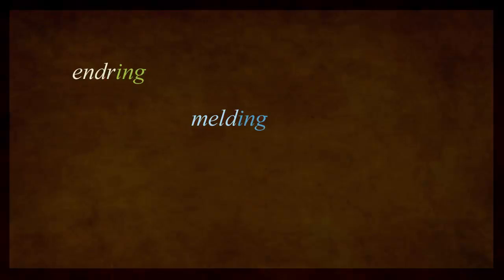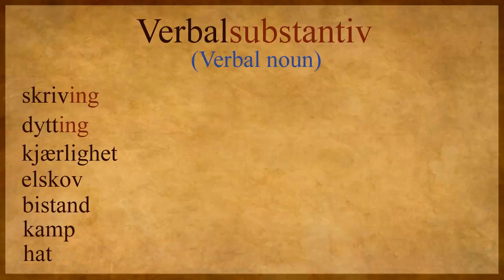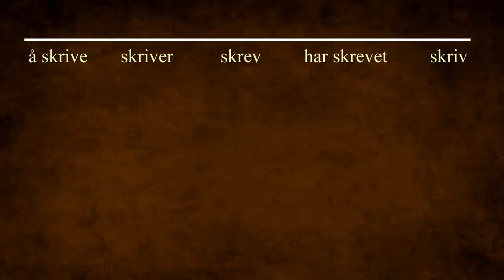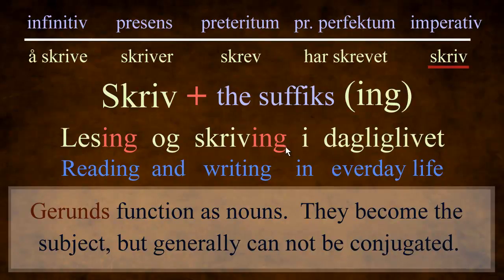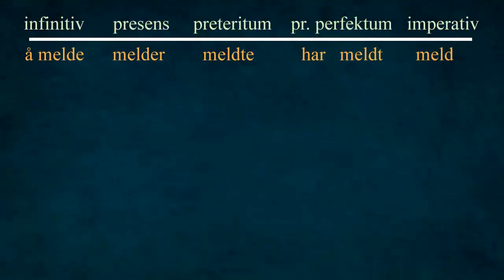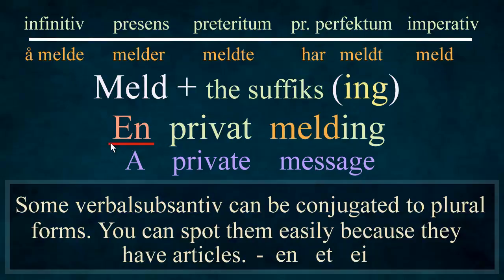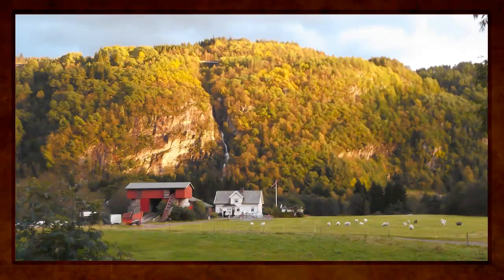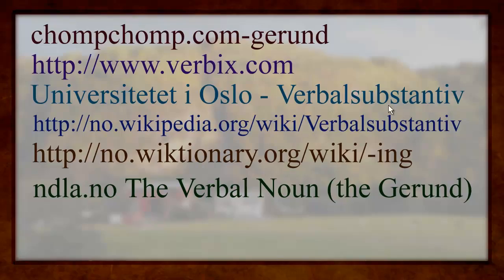Norwegian Verbal Nouns and Gerunds Explained (ing) form - Verbalsubstantiv: Bokmål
A short video explaining those (ing) words and how to use them. There are basically 2 types of (ing) words. Verbalsubstantiv and Gerunds. Once you understand how they work and how to use them, it should help with comprehension and fluency in general. : )